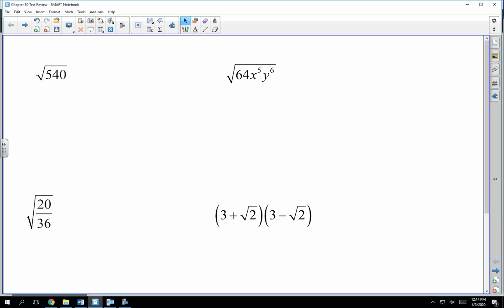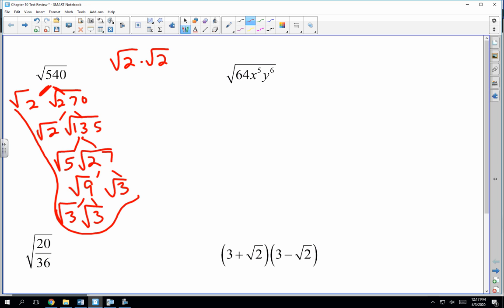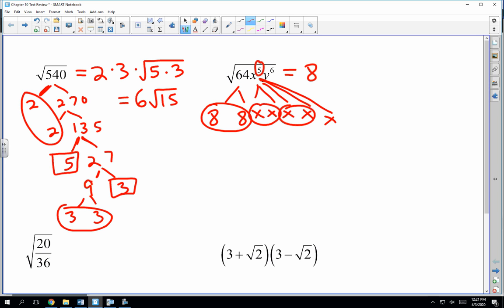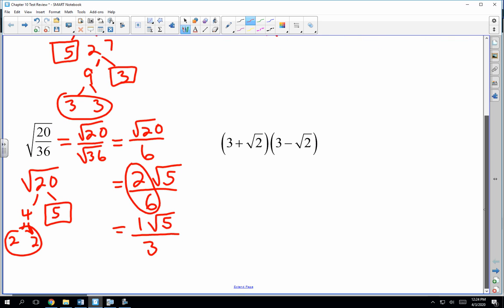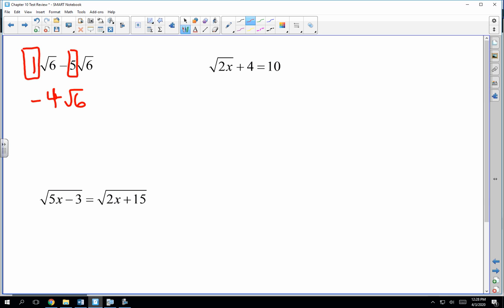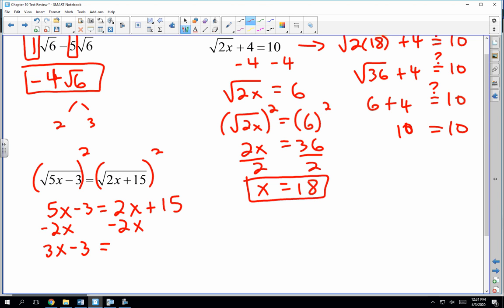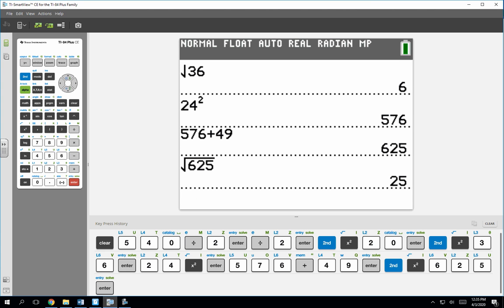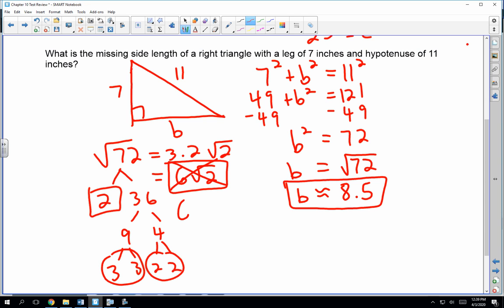Chapter 10 Review Lesson